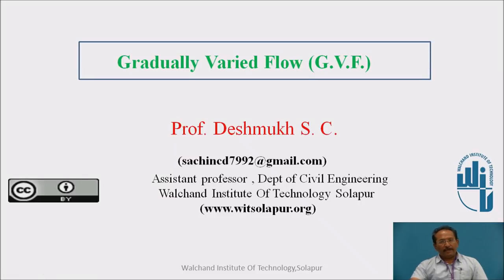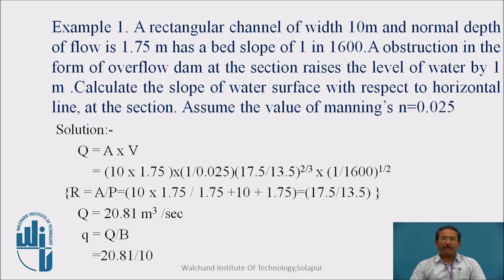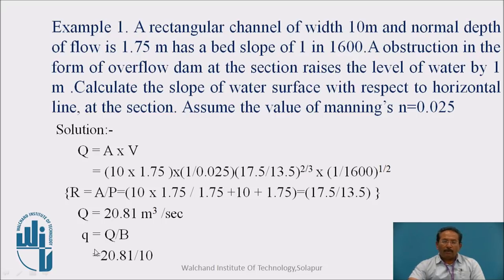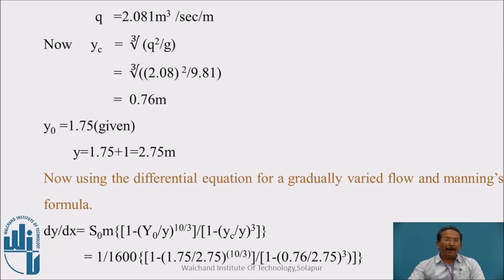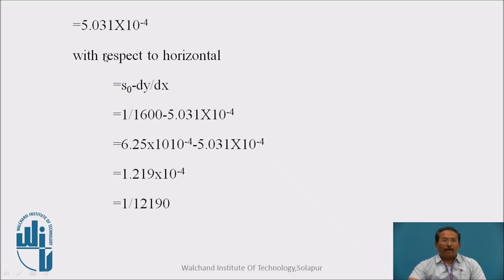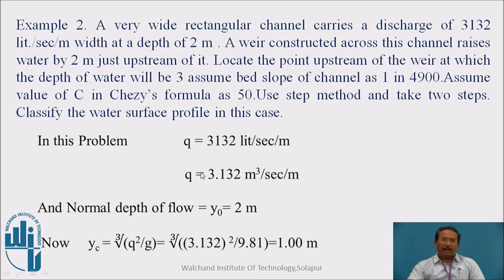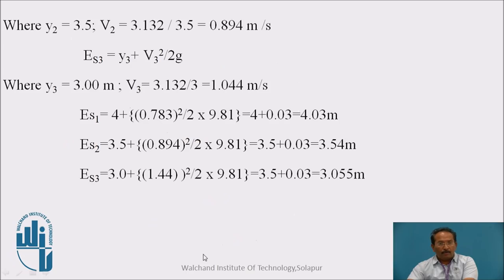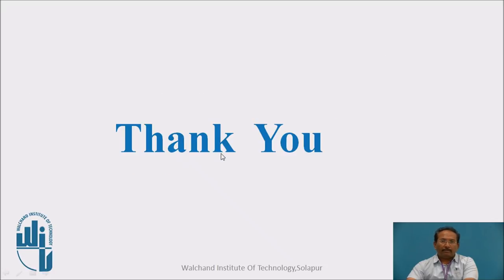Numerical Example on Gradually Varied Flow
Mr. Sachin. C.Deshukh
Assistant Professor,